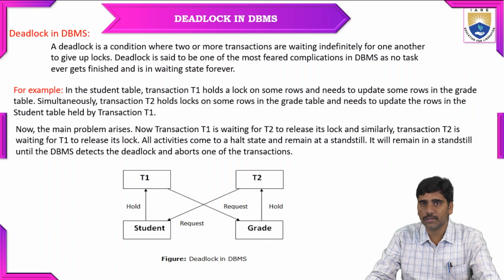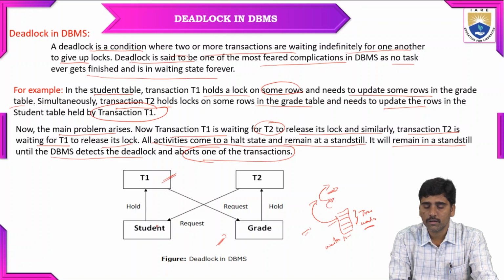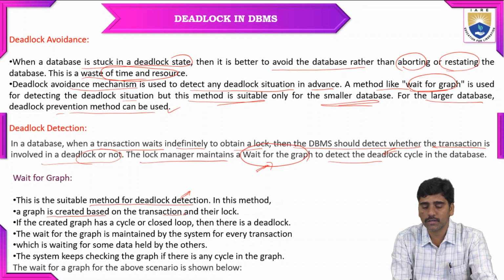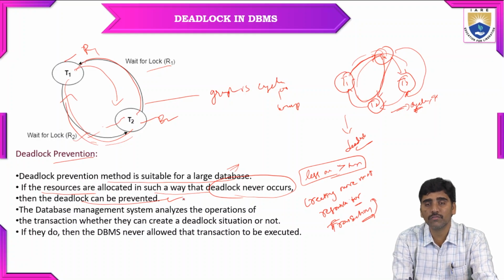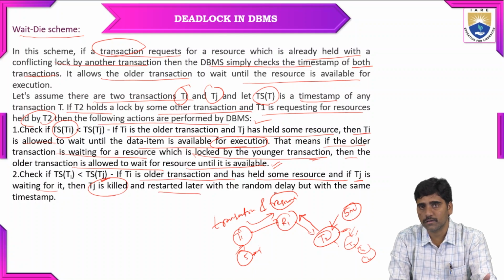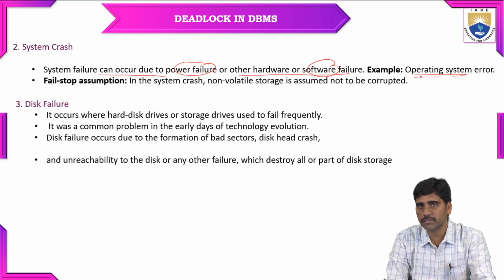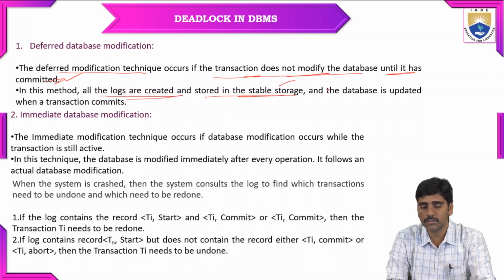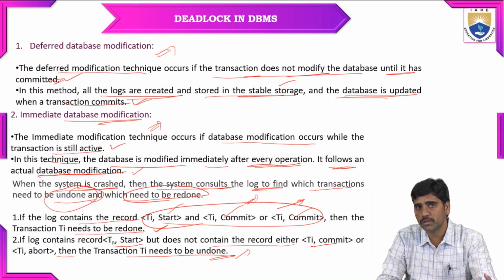Problem Solving on Deadlock in DBMS by Mr. Y Manohar Reddy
Problem Solving on Deadlock in DBMS by Mr. Y Manohar Reddy | IARE

Telangana, India.